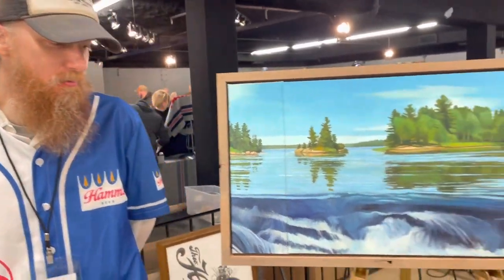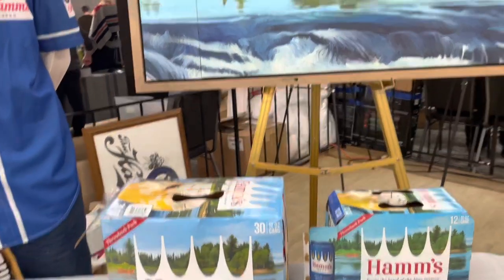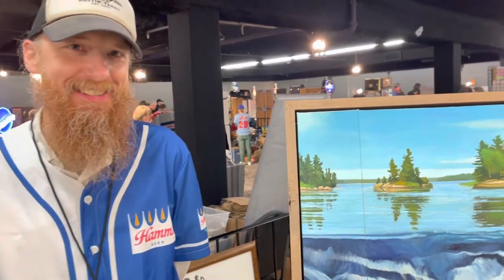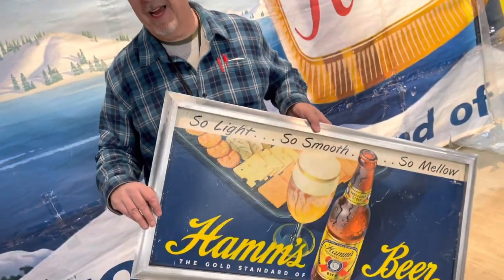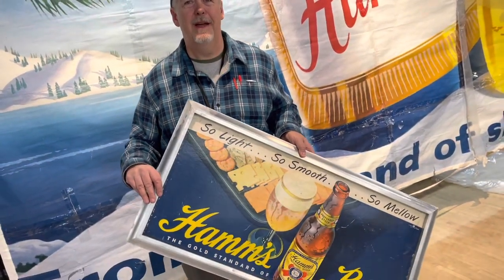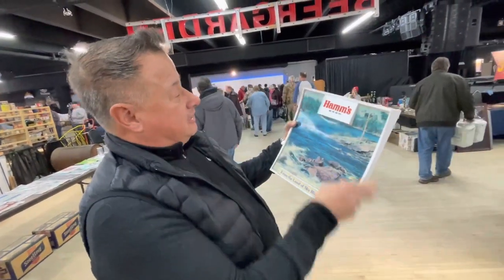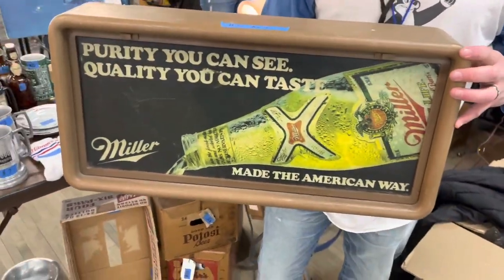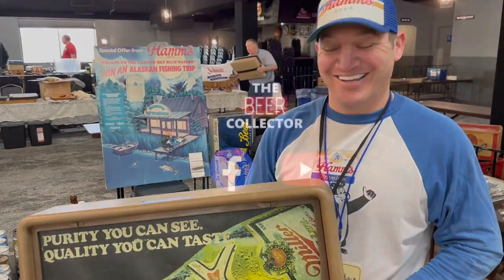Why did a THOUSAND Beer collectors attend this HAMM’S Beer show?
These are highlights from the 2023 Hamm’s Beer Show in Medina, Minnesota (Minneapolis Area) on February 26, 2023 at the Medina Entertainment Center.  Imagine a Flea Market, Garage sale, or an Antique Mall of just vintage beer signs, Breweriana Collectibles or Old Advertising through: Motion Beer Signs, Beer Lights, Neon Signs, Beer Trays, Beer Cans, and more.  All the Hamm’s you can collect.  There was also some great Grain Belt, Schmitt, Pabst Blue Ribbon, Antique Schlitz, Budweiser, Miller High Life, and Blatz items that would go great in your man cave, she shed, bar, garage, or basement.  Most of these vendors are members of NABA, BCCA, and ABA.  If you are one of the many American Pickers, you would do well at this beer show to find mantiques for your collection.

This shows me that you want to see more videos, so I will continue to put in the effort.